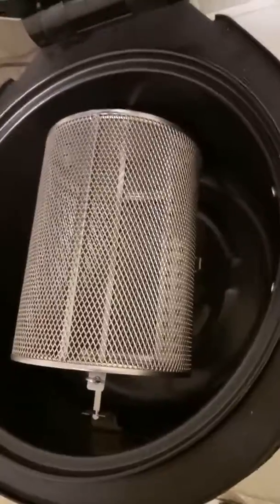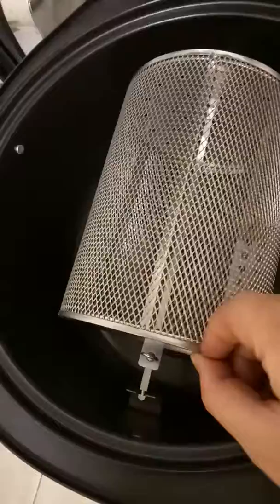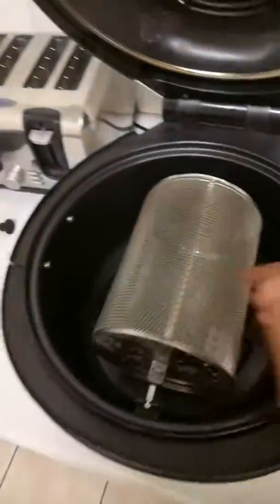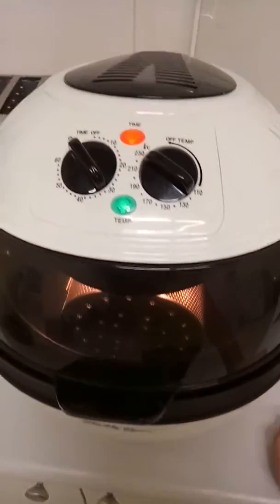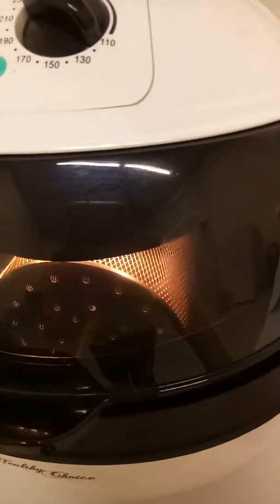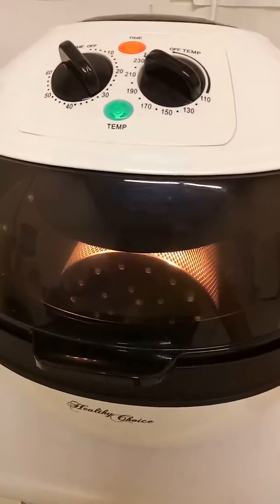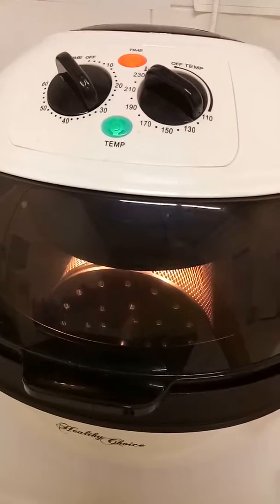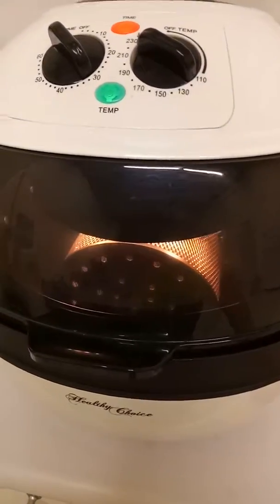AF1000 STICK AND BASKET PART 2